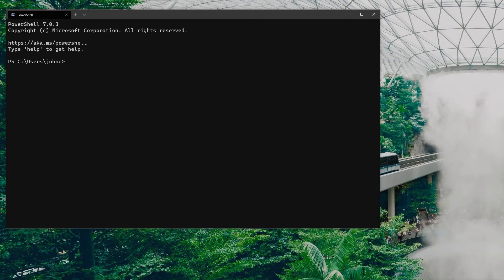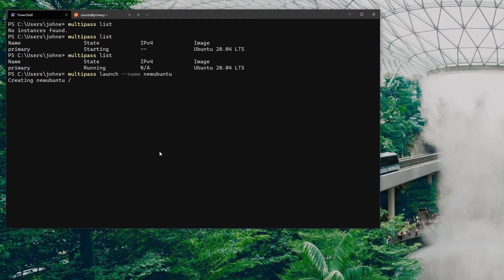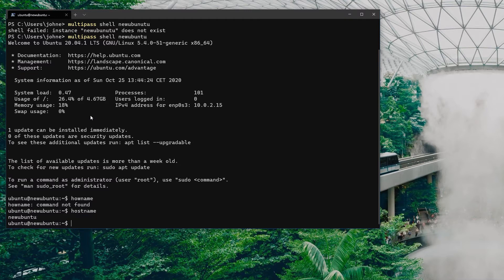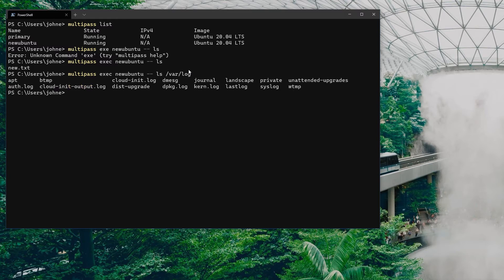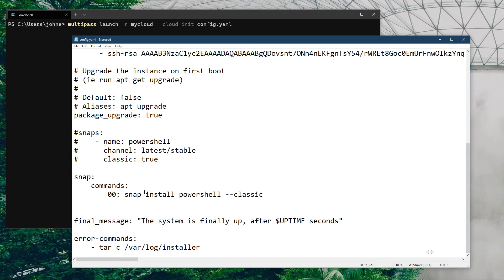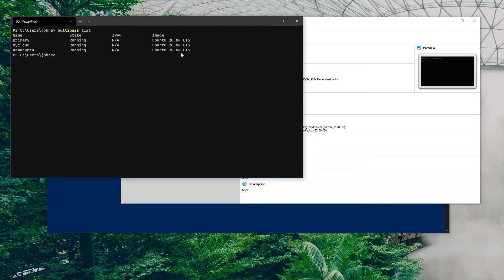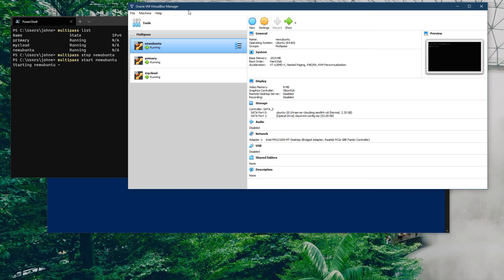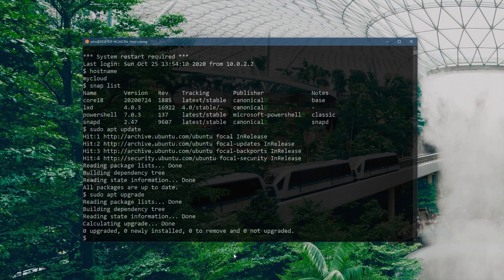Ubuntu multipass on windows 10 commands and images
This video covers using multipass on windows 10 using the VirtualBox.
basic commands such as stop, start, launch and purge.
how to use multipass with both shell and exec commands as well.

We also look at the basic cloud init config to customize the image and import private ssh keys.

Credits
Video by DistillVideos from Pixabay

TIMESTAMP
0:00 Intro
1:55 multipass launch command
3:05 stop, delete and purge
3:40 shell command
5:45 exec command
7:16 cloud init
10:16 bonus info